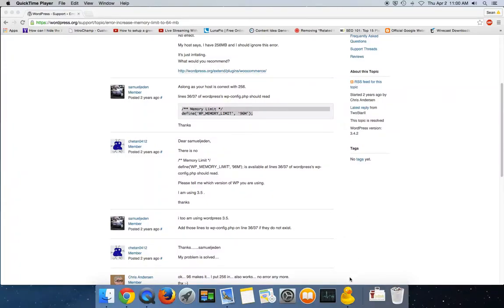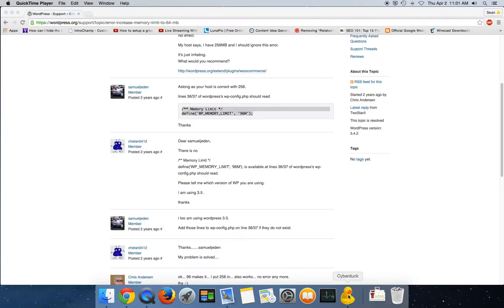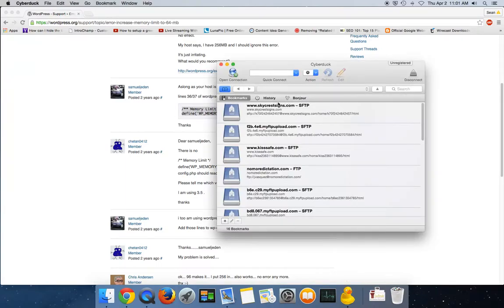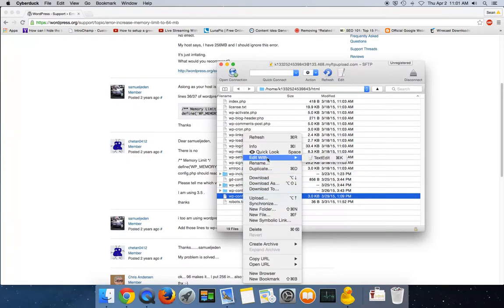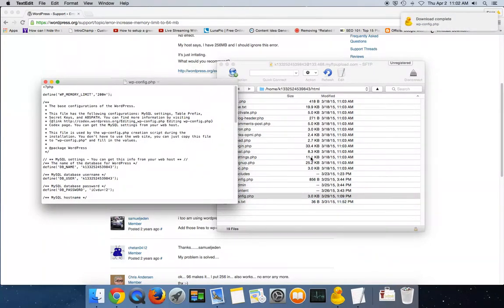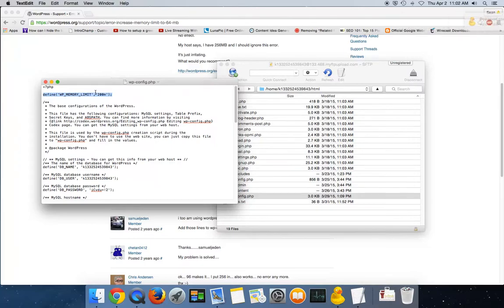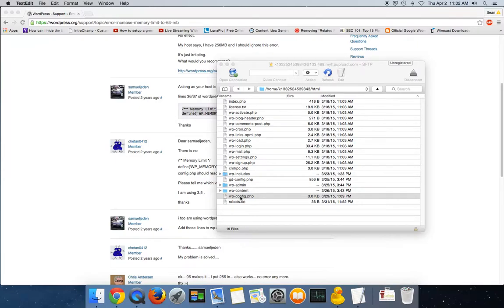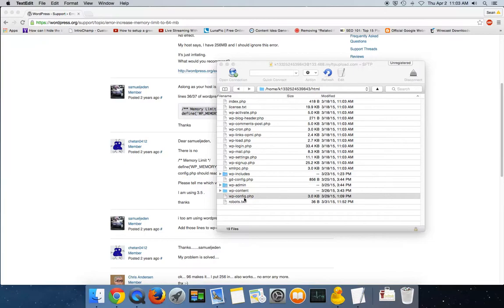How to Speed Up Your WordPress Website Part 4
Today I'm going to show you guys how to edit your wp-config file to allow more memory for certain plugins and functions. Most WordPress installs come with an average of 40mb set for plugins but this just isn't enough for certain plugins and if they use more than or almost all memory the system will run slow or crash.

So in order to avoid this crash and speed up the site we can manually set the wp-config to allow 200mb instead of 40 mb so all plugins work smoothly and the site can use the amount of memory it needs to run.